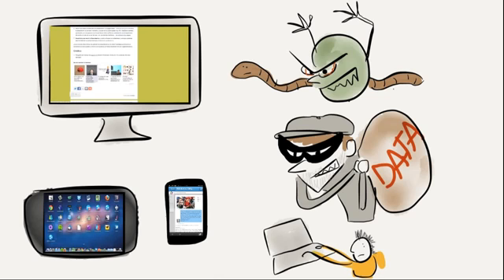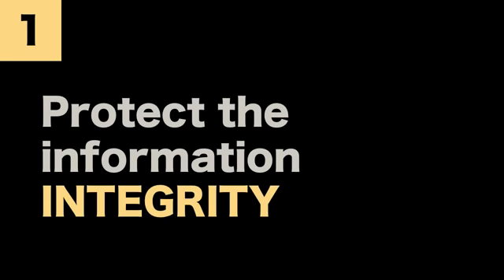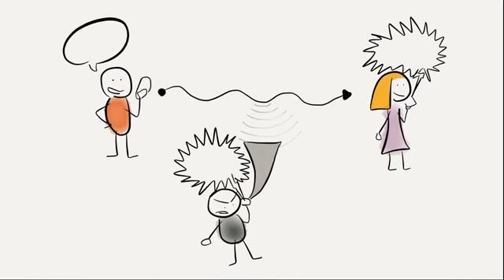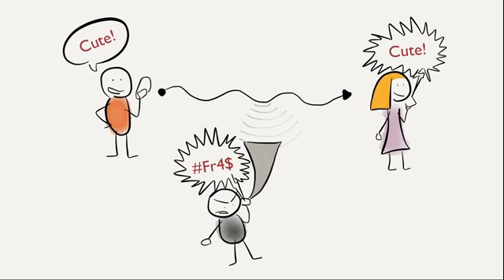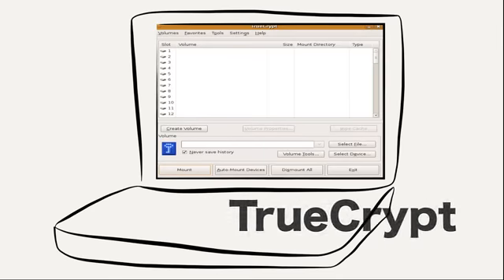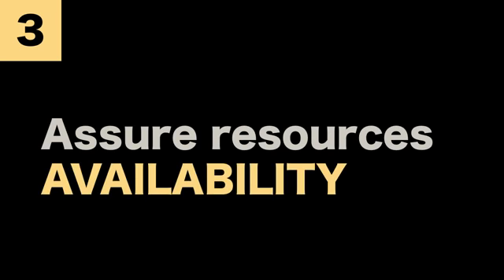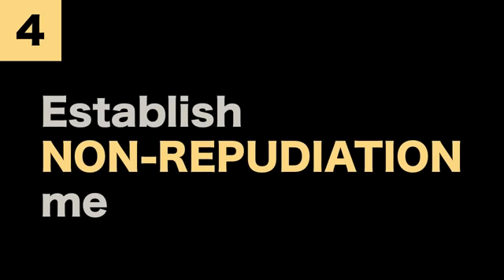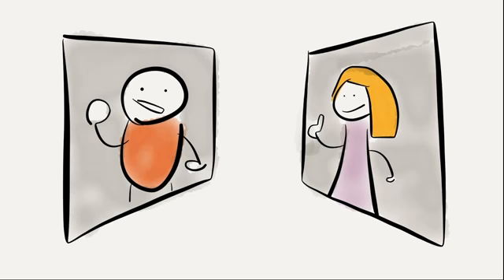Prinsip Dasar Keamanan Pada Komputer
Prinsip Dasar Keamanan Pada Komputer Mudah Dipahami